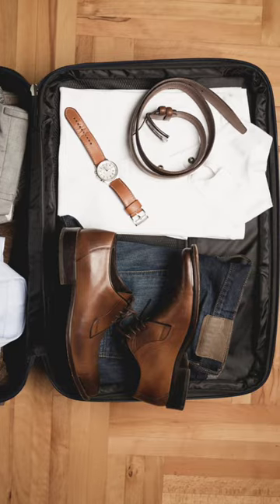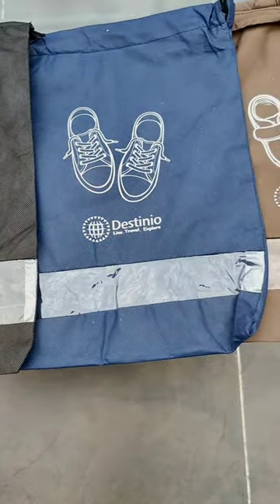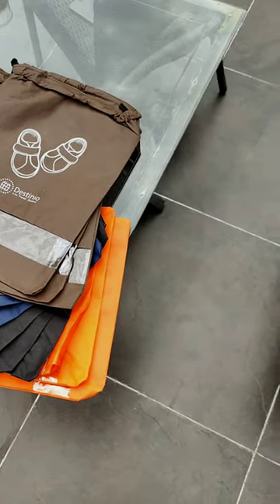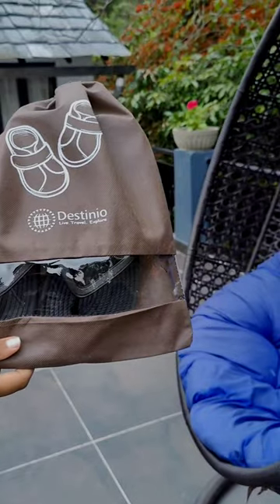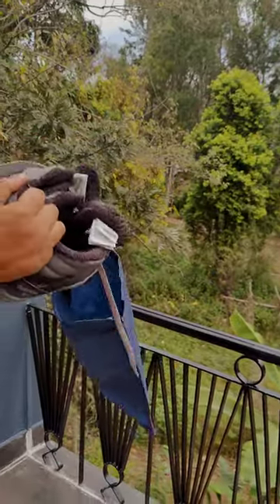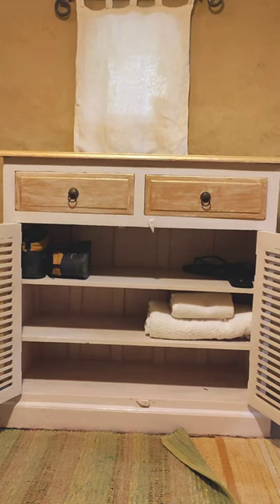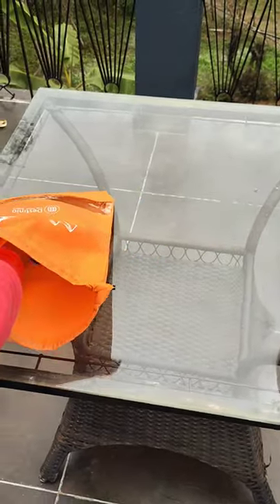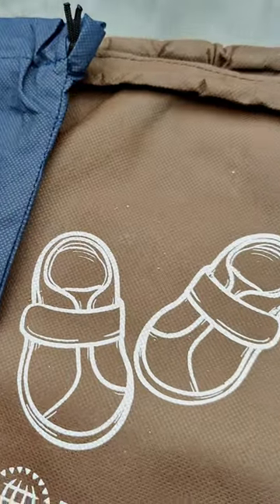Destinio Shoe Bags Review | Essential Shoes Organizer for Home & Travel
Features

- Elegant Colors And Attractive Design Bags
- Protect Your Essentials With Water Resistant Sturdy Material
- Easy See Through Transparent Window
- Perfect Size For All Men's, Women's & Children's Shoes
- Your Travel & Home Storage Companion
- Mutiple Use Storage Bags
- Protect Your Content With Drawstring Closure